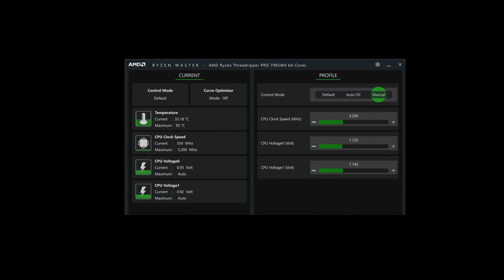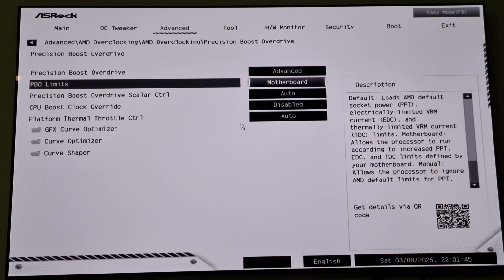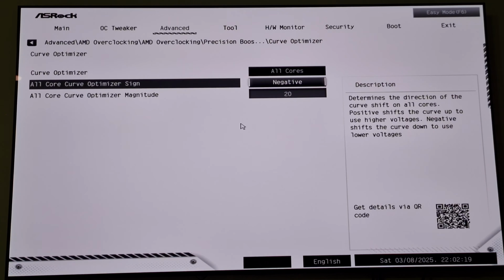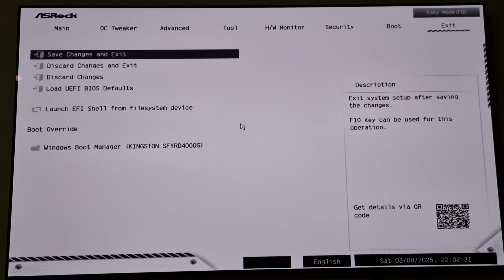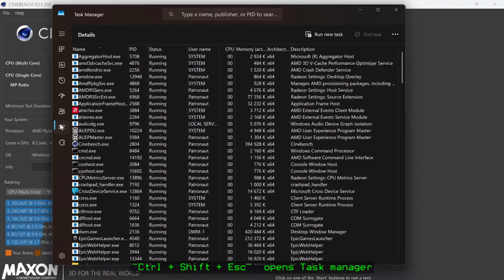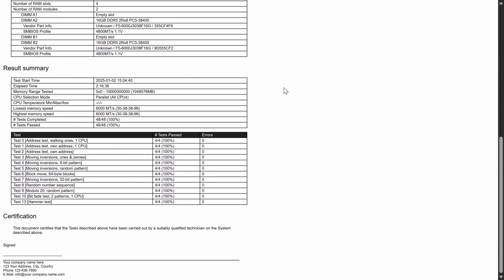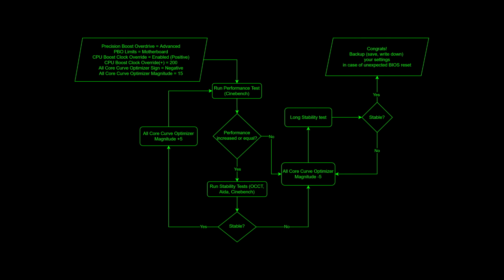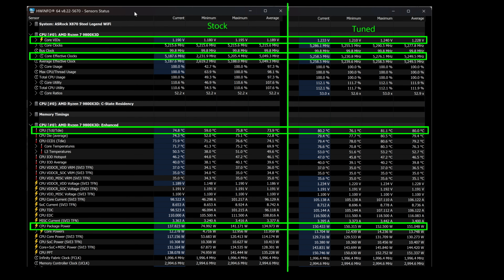How to tune and optimize CPU performance on AMD Ryzen 7 9800x3D, featuring ASROCK X870 Steel Legend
Let's see how much performance can we get out of the AMD Ryzen 7 9800x3D by under-volting, overclocking and increasing power limits via Precision Boost Overdrive (PBO) in BIOS. We are in search of the magic value for the All Core Curve Optimizer Magnitude, which can be only achieved via tenacious performance and stability testing and monitoring.  This video serves as a guide.

Don't forget to run Cinebench R23 on High Priority process to get full CPU performance - Multi Core Score!
Prime95 is broken and inconsistent, usage not advised!

0:00:00 Intro into CPU tuning
0:00:45 Enter the BIOS - Preparations
0:01:25 Precision Boost Overdrive (PBO) OC
0:04:37 Testing Setup & Software & Methodology
0:08:28 Testing Strategy
0:08:56 Results

Font:
  White Rabbit by Matthew Welch